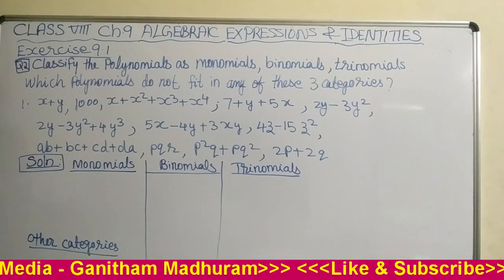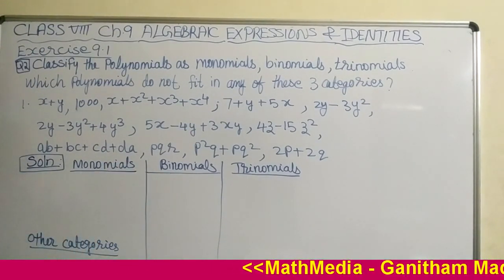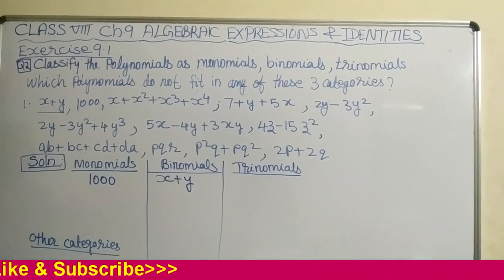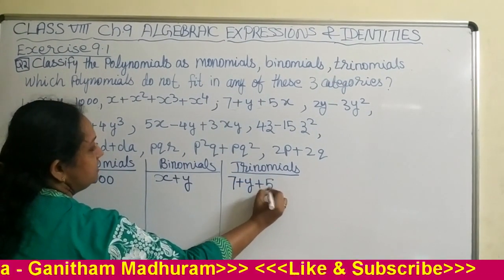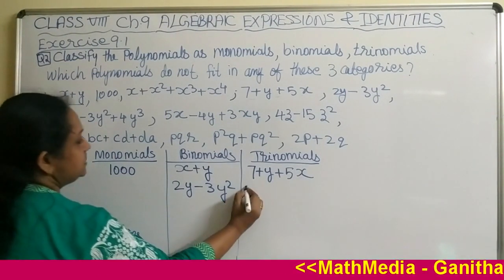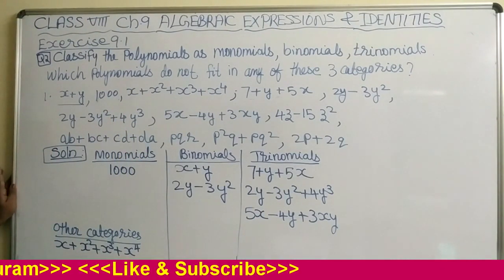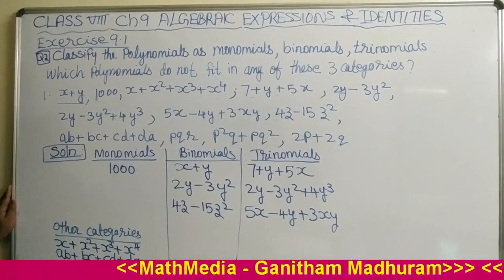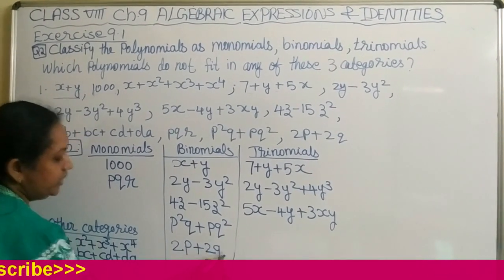CLASS 8 || CH #9 ALGEBRAIC EXPRESSIONS & IDENTITIES || EXERCISE 9.1 QSTN 2 || POLYNOMIALS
EXERCISE 9.1 QUESTION 2 CLASSIFICATION OF POLYNOMIAL ALGEBRAIC EXPRESSIONS AND IDENTITIES ALGEBRAIC EXPRESSIONS | LIKE AND UNLIKE TERMS POLYNOMIALS AND ITS TYPE CLASS 8 MATHEMATICS CBSE/NCERT CHAPTER 9 MATHEMATICAL EXPRESSIONS AND IDENTITIES